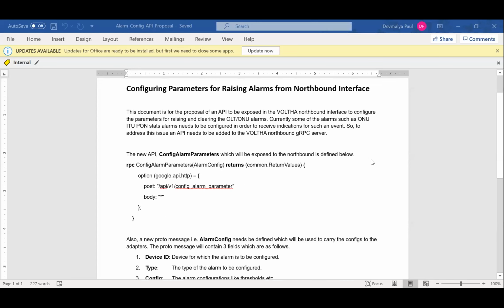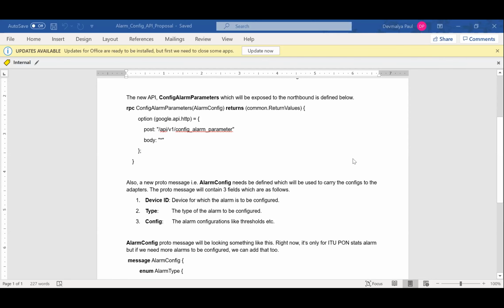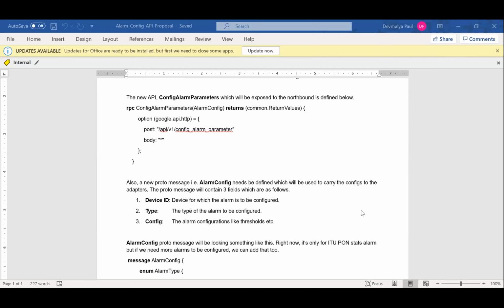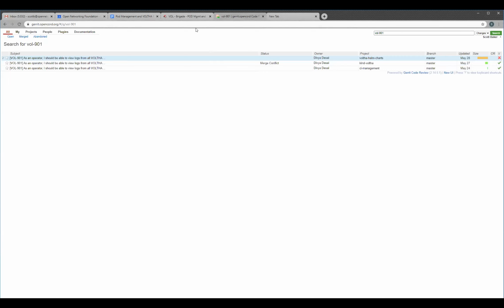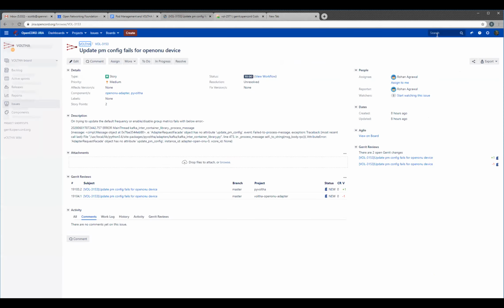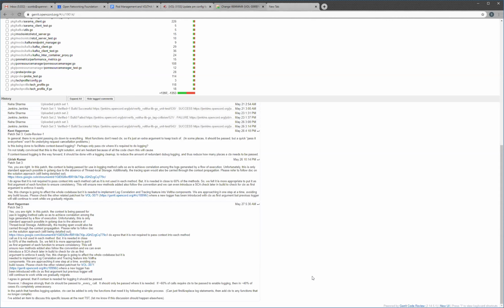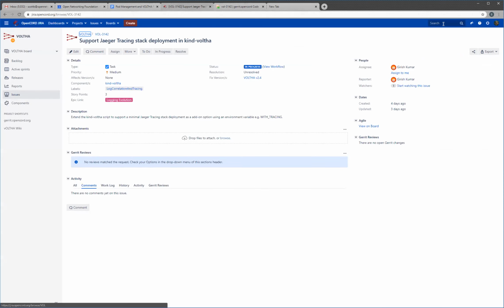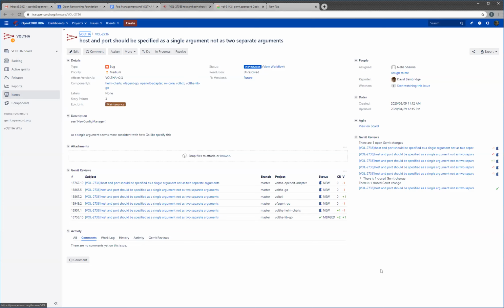2020 06 01 Pod Management and Voltha FCAPS Brigade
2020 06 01 Pod Management and Voltha FCAPS Brigade